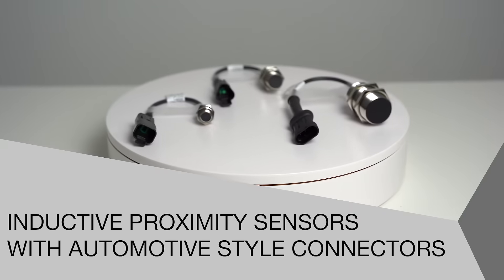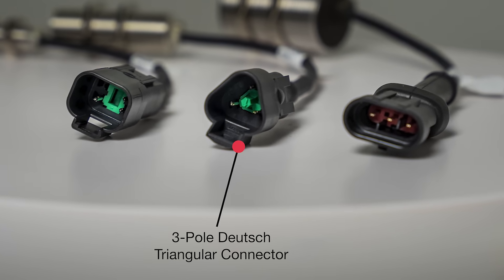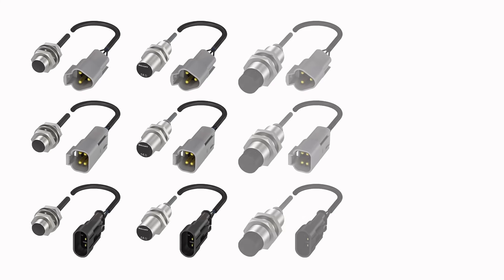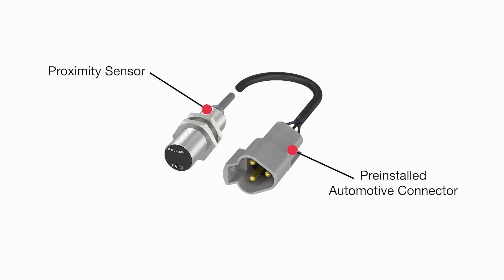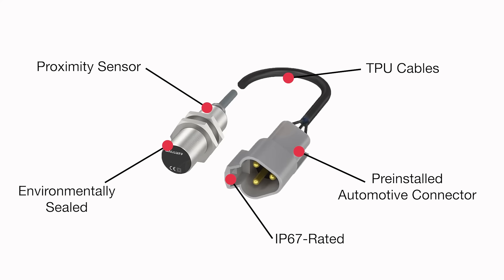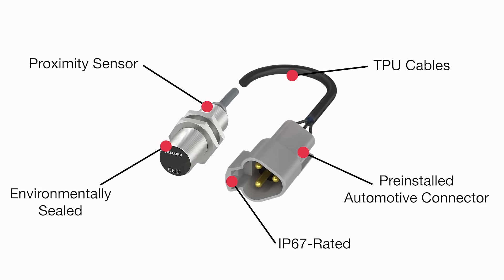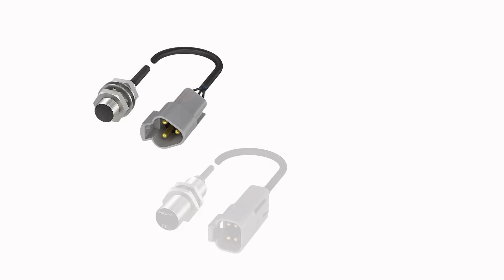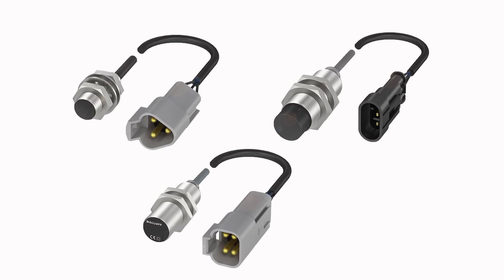Inductive Proximity Sensors with Automotive Style Connectors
Balluff’s new inductive sensors with preinstalled automotive-style connectors make vehicle construction easier and the final product more dependable.

Balluff has introduced 12 standard inductive proximity sensors to its growing mobile equipment portfolio. This new family of proximity sensors are available in three connector types and in four different sizes and ranges — for a total of 12 standard proxes.